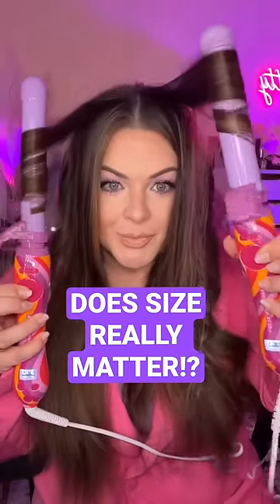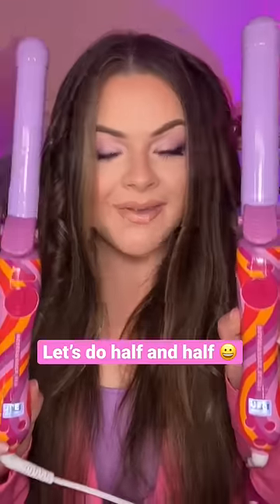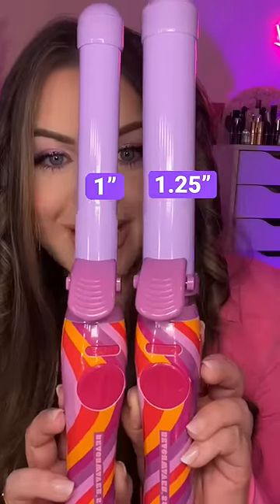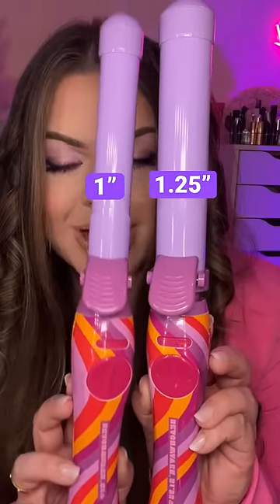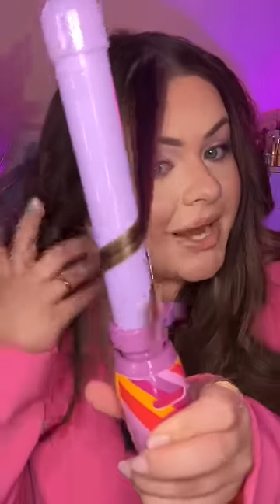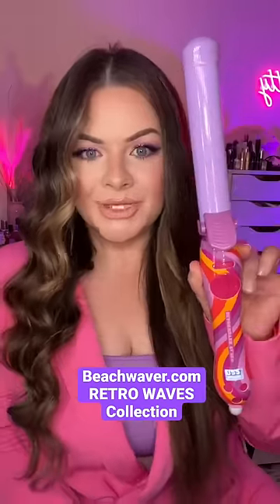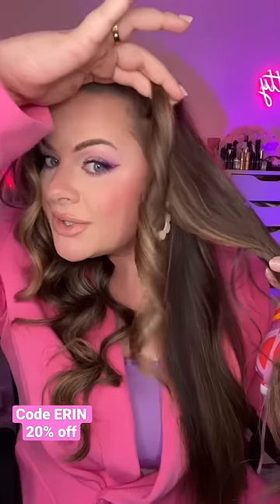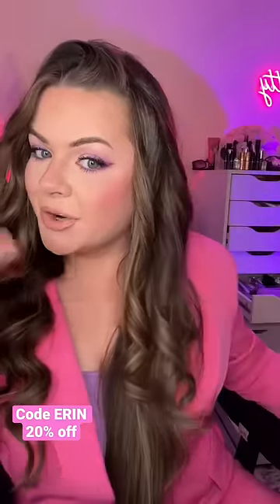DOES SIZE MATTER!? Breaking down the 1” and 1.25” RETRO WAVES Beachwaver //